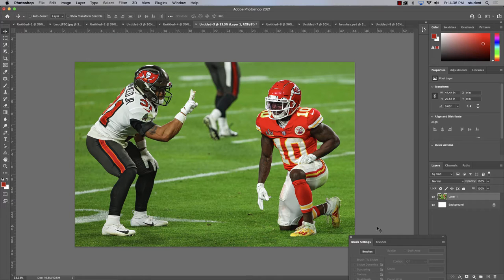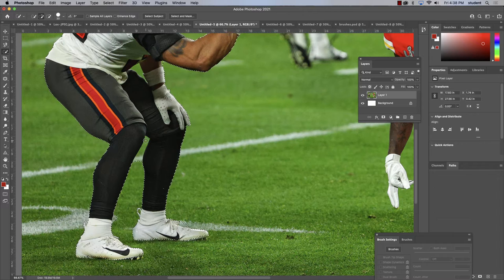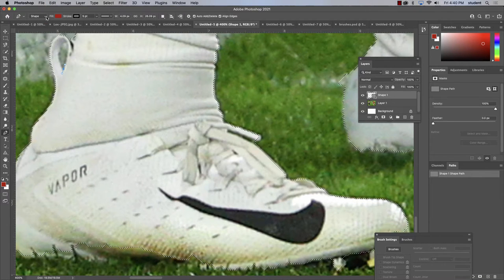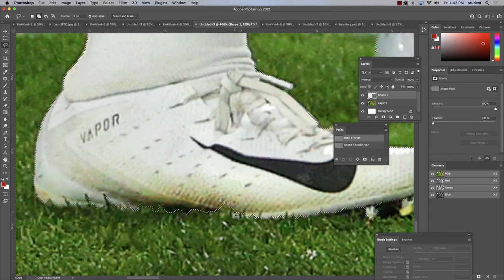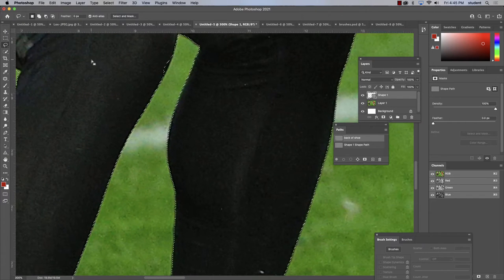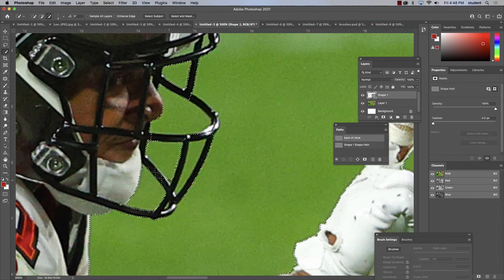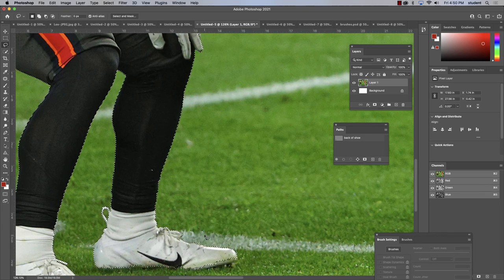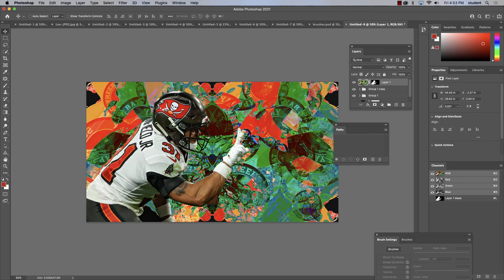Cutting our safety